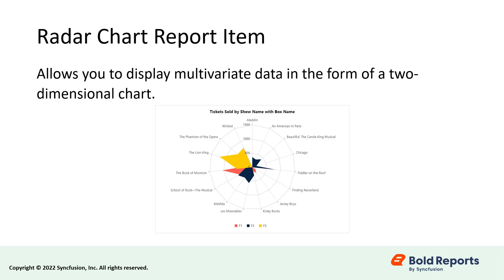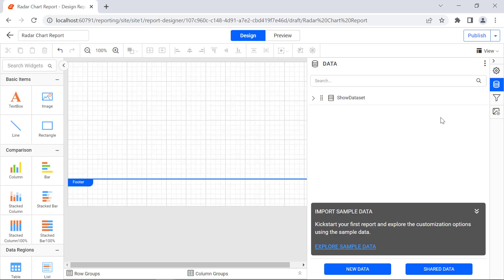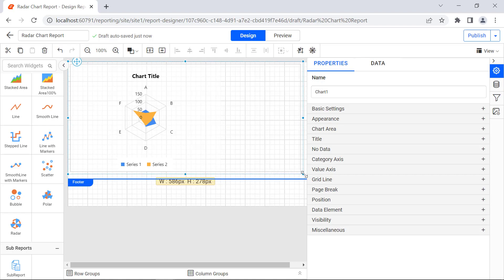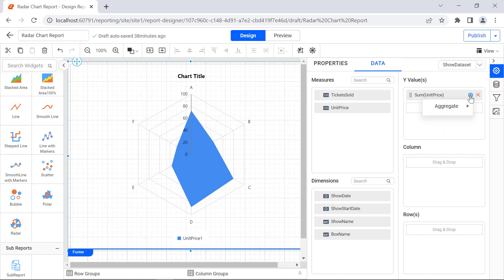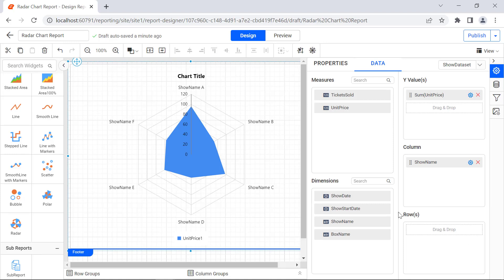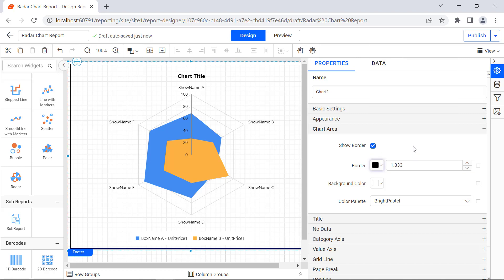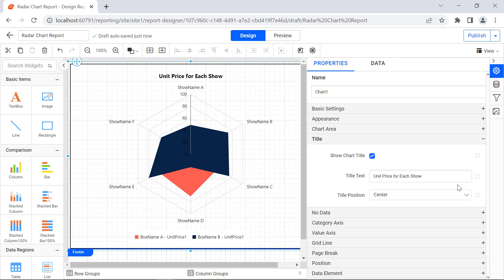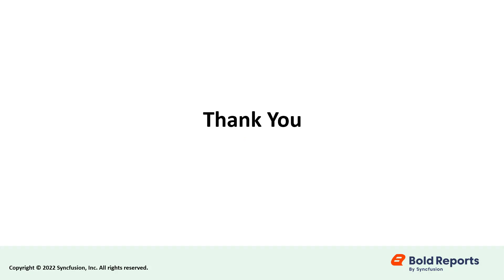How to Add a Radar Chart to a Report | Bold Reports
This video explains the steps to add a radar chart to an RDL report, assign data to the report item, and customize the chart.

Bookmark Details:
[00:00] Introduction
[00:31] Create a New Report
[00:46] Create a Data Set
[01:23] Add Radar Chart Report Item
[02:10] Assign Data to Radar Chart
[04:18] Format Radar Chart
[06:10] Preview the Report